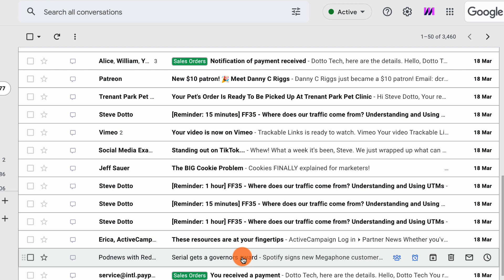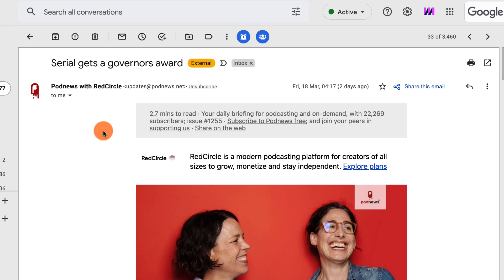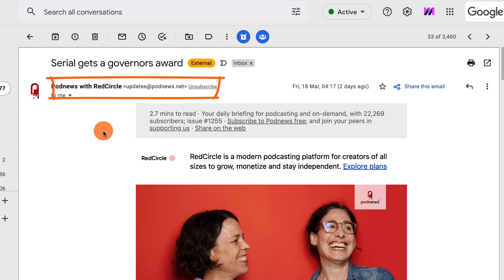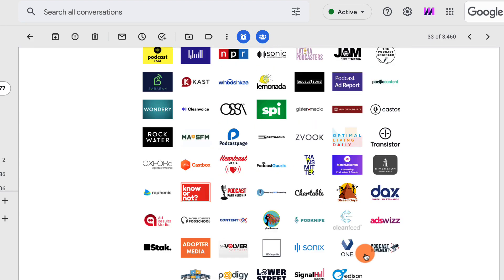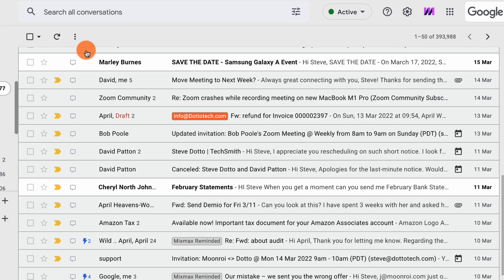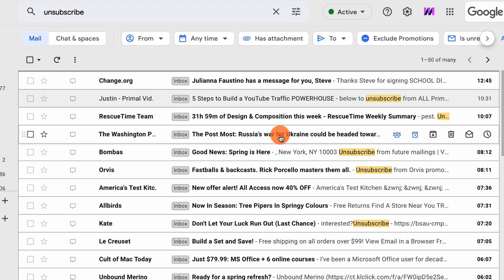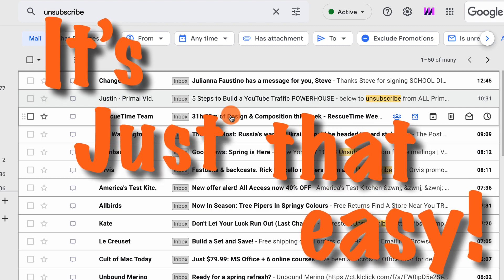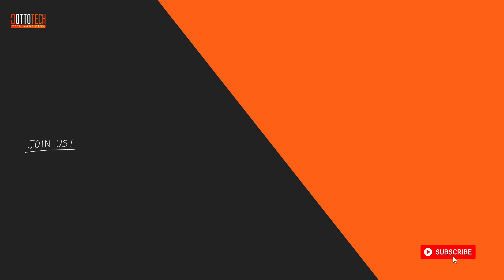How to Unsubscribe in Gmail 2025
How do I unsubscribe from an email list?
How to cancel an email subscription.
How do I unsubscribe from a newsletter?

00:00 Introduction
00:36 Unsubscribe Link
01:10 Bulk Unsubscribe from a list